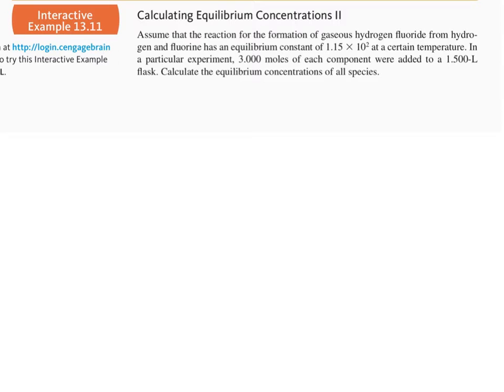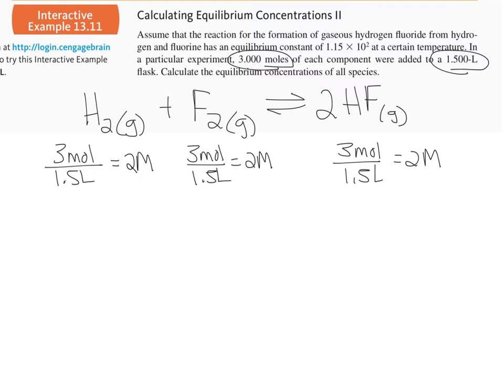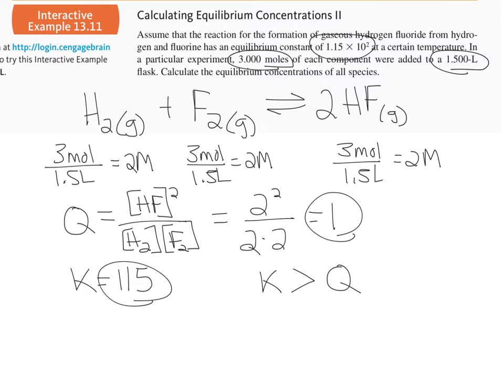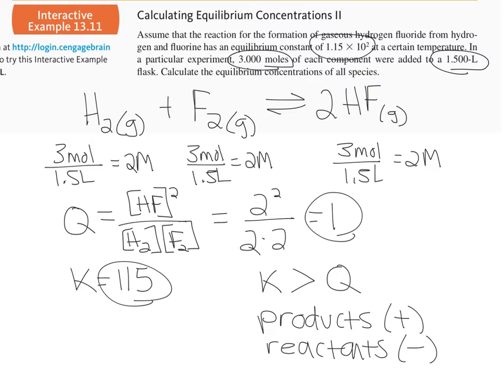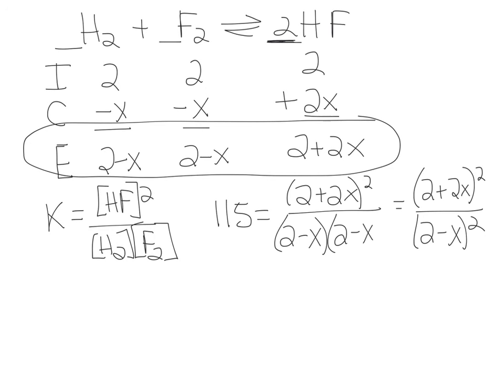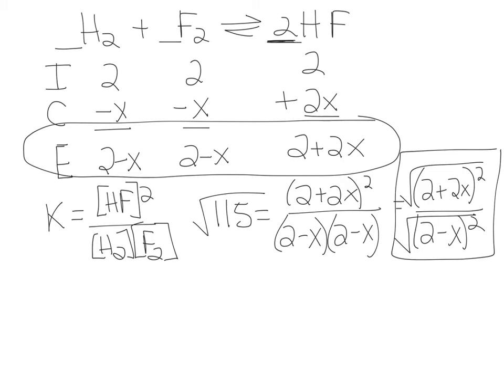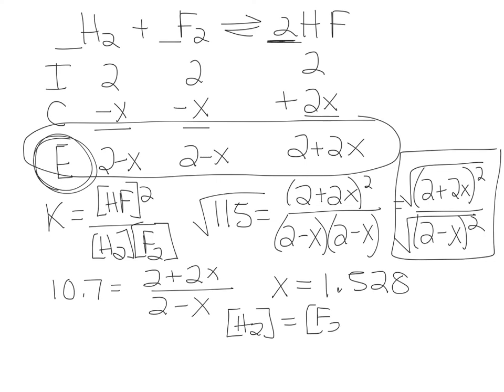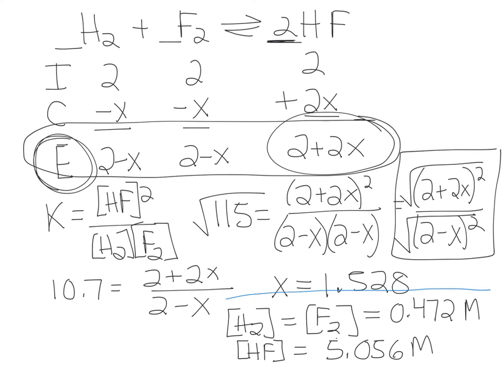ICE diagram #1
example 13.11 from the textbook